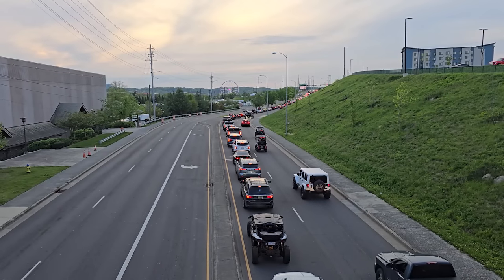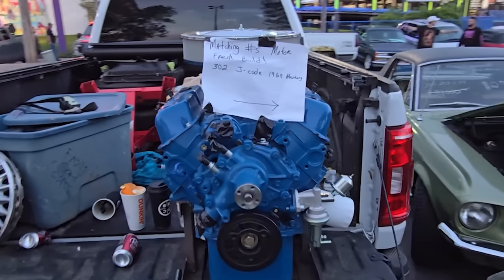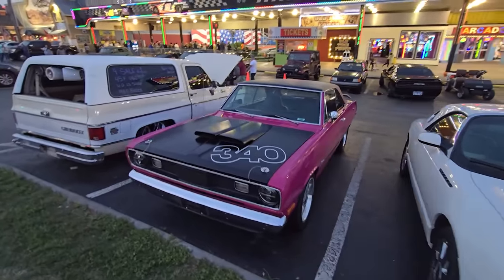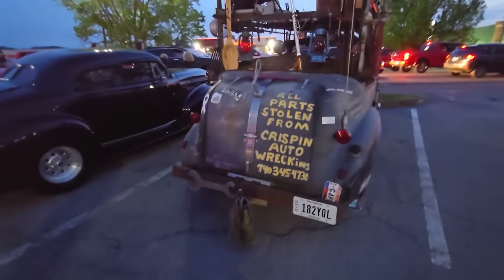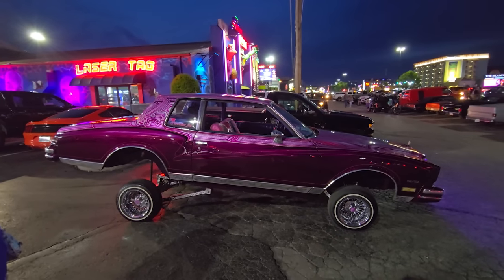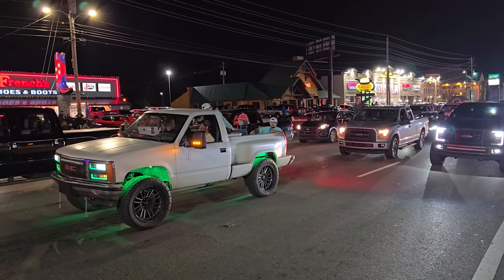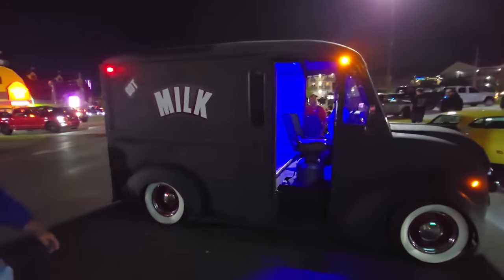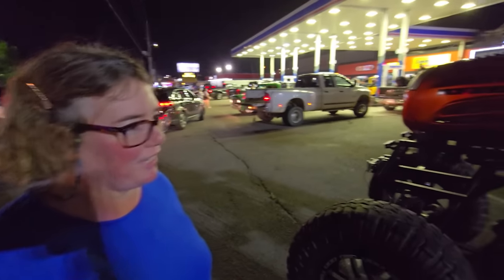2024 Pigeon Forge Rod Run Madness Saturday Night / Walk Down the Parkway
Join us as we explore Pigeon Forge, Gatlinburg, Sevierville and sharring our bucket list travels.